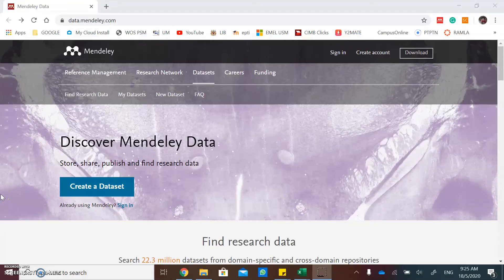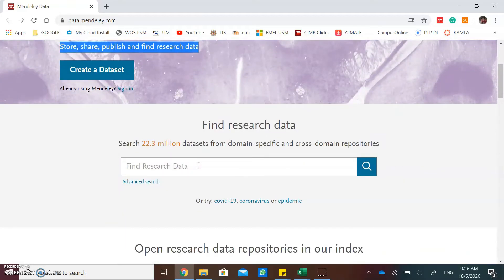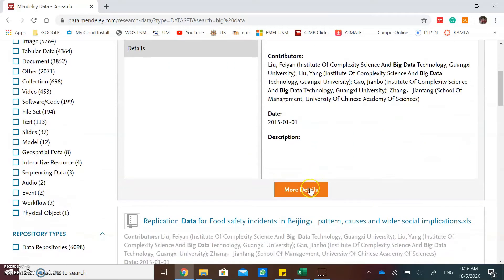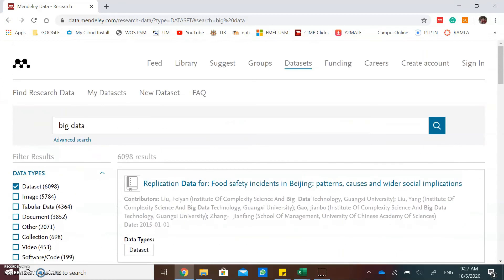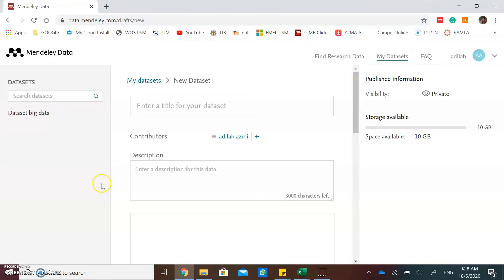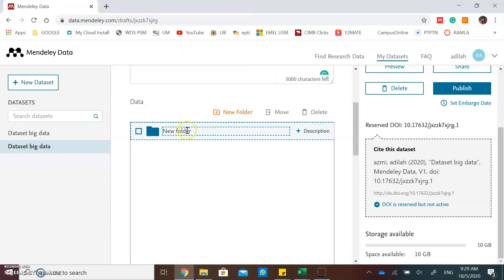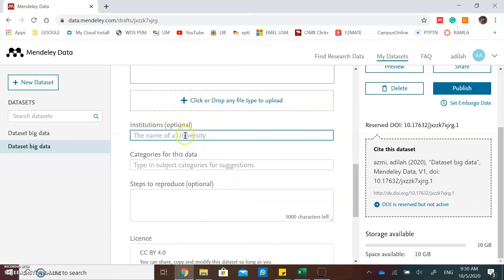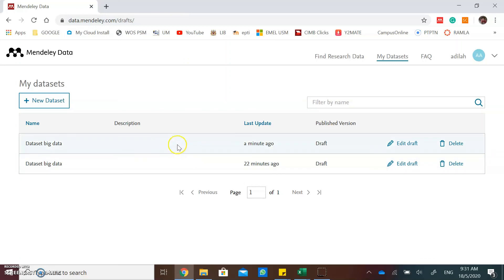How to use Mendeley Data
A quick guide on how to search for research data, create and share in Mendeley Data. Mendeley Data is an open research data repository, where researchers can upload and share their research data.